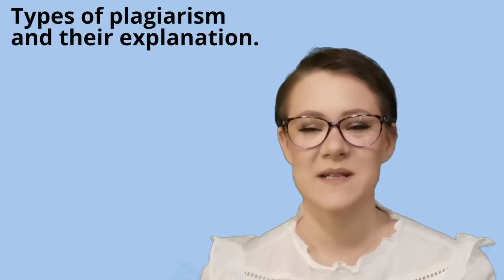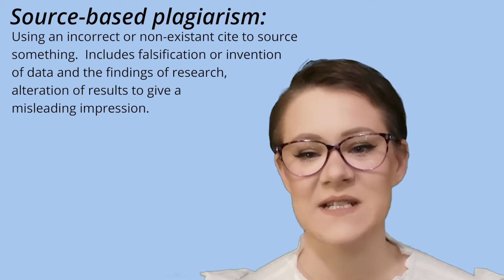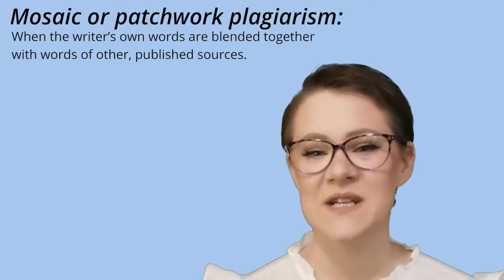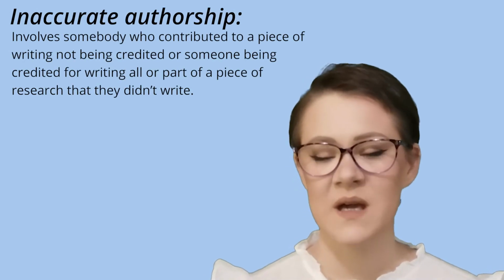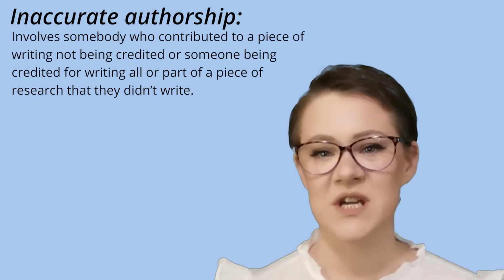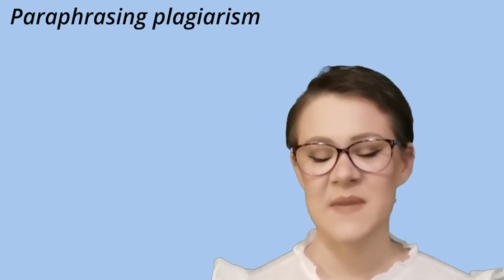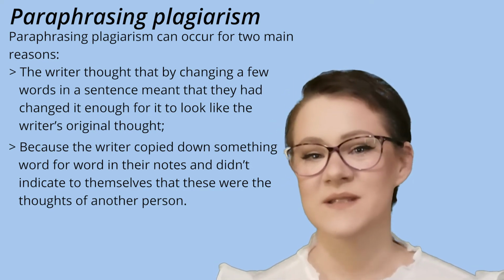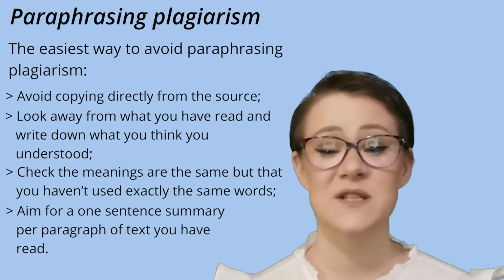EAP: Plagiarism and how to avoid plagiarising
A video lesson on the topic of Plagiarism and a strategy for avoiding it for students studying the EAP (English for Academic Purposes).